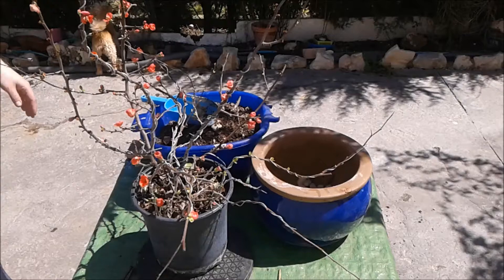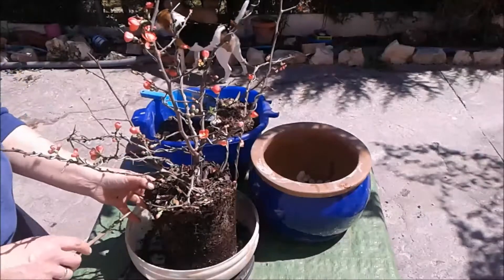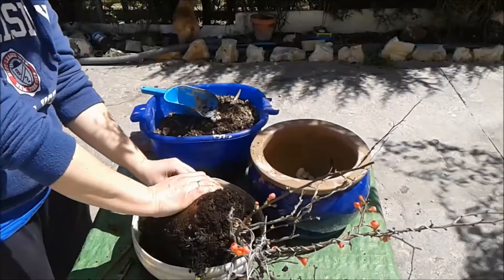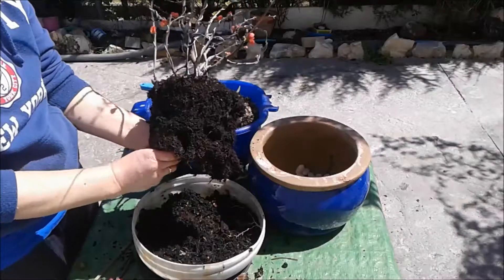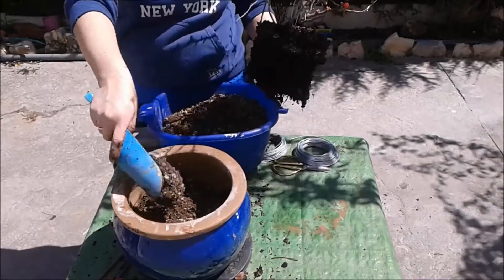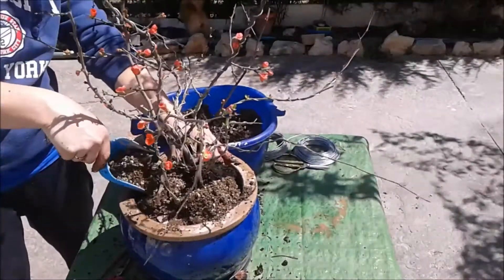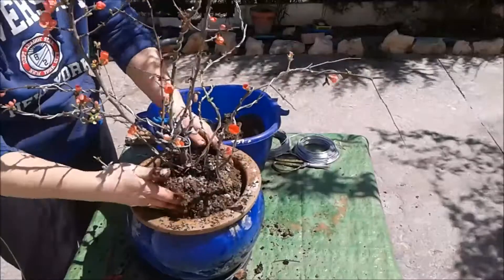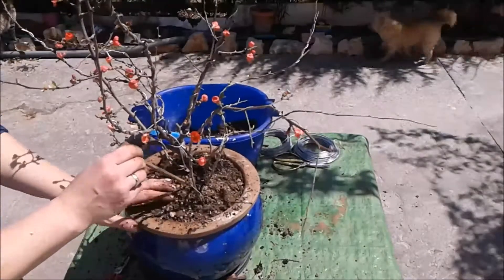Transplante de Chaenomeles 26/03/2018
Hola amigos de haciendo bonsais!, os traigo un vídeo en el que le realice en trasvase  a mi Chaenomeles.
Espero que os guste. Amar a las plantas y ellas brotaran para vosotros- Compartir y no dejéis de seguirme. Un saludo y gracias por estar ahí.